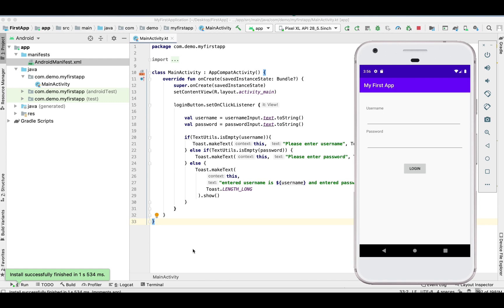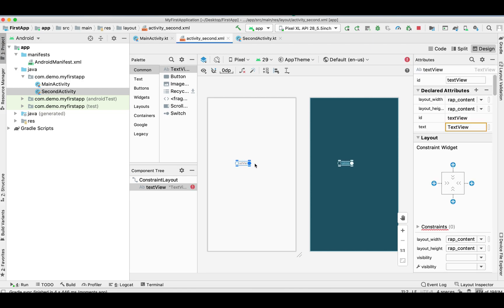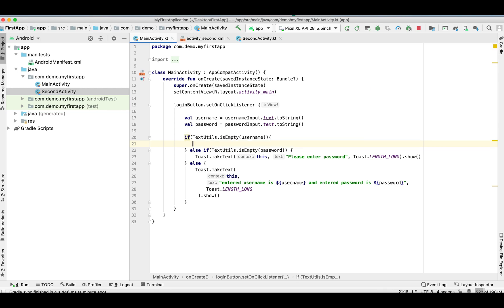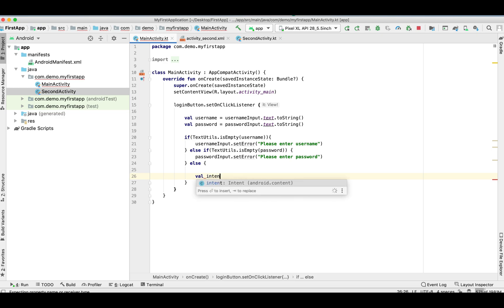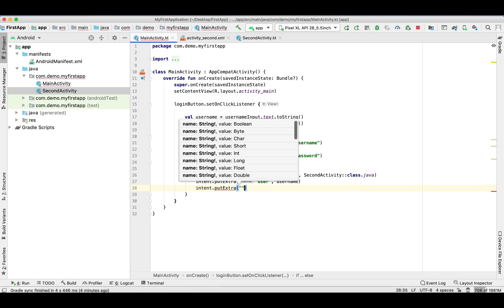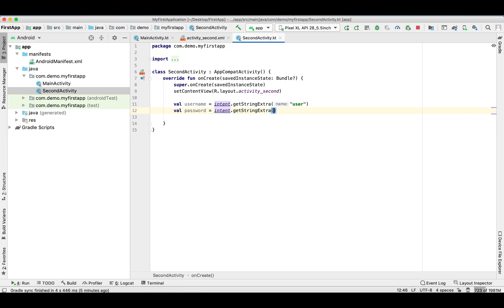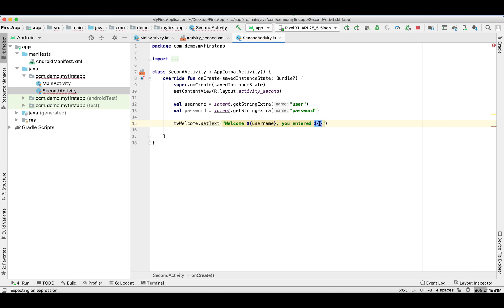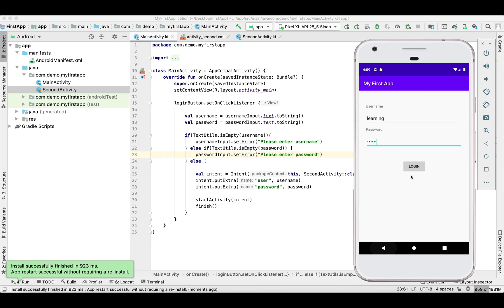Android Login Screen with Inline Errors and Pass Data from one Activity to Second Activity in Kotlin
In this video you can learn how to show inline Errors message as a form validation, Also you can learn how to pass data from one Activity to Second Activity in Kotlin.

Before you start this video make sure to watch previous video to get the context, here is the link.